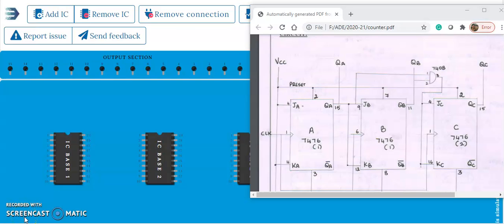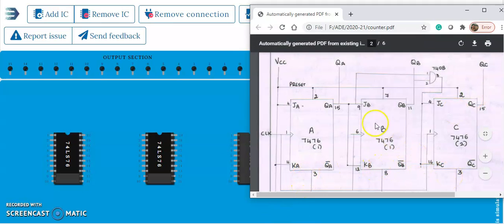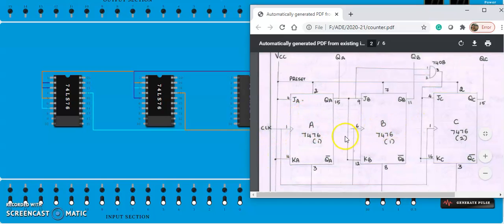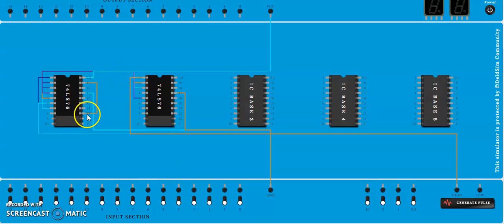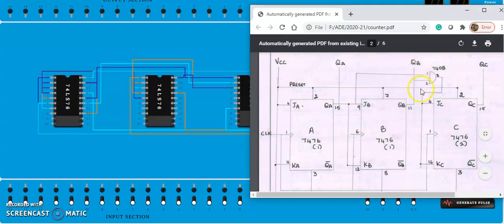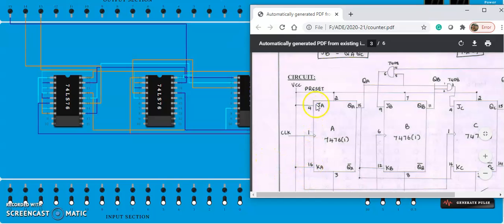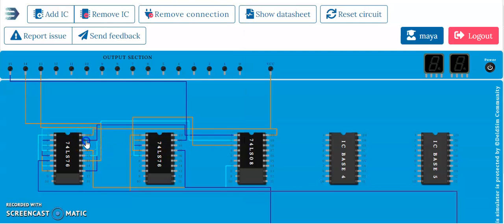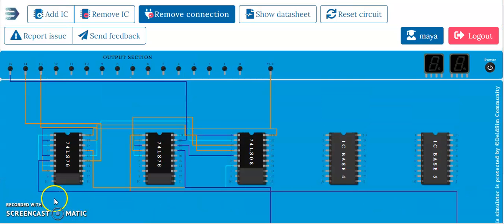ADE Lab: Synchronous counter (mod 8,5,6) on deld sim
Analog and Digital Electronics Laboratory 18CSL37: Synchronous counter (mod 8,5,6) on deld sim